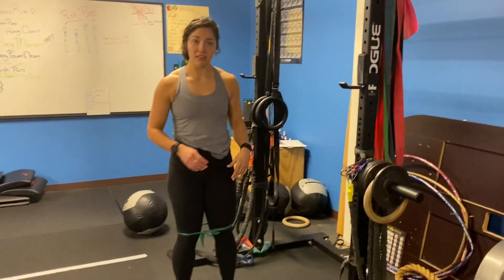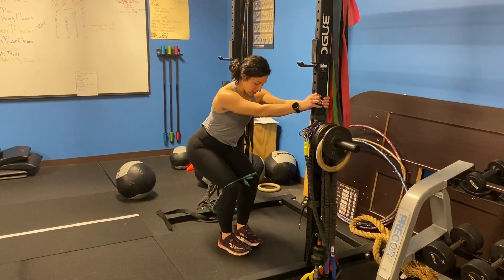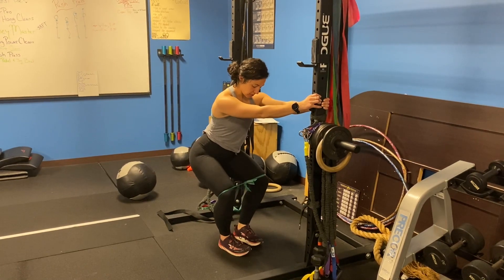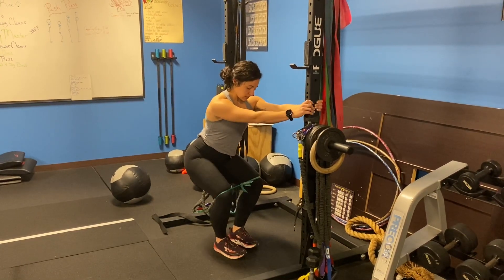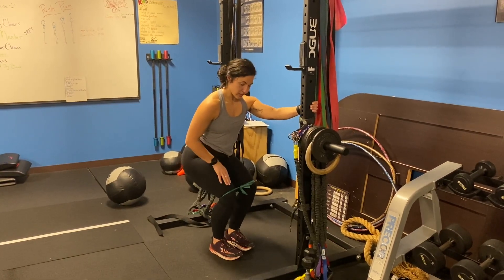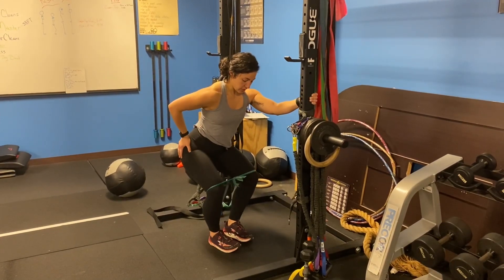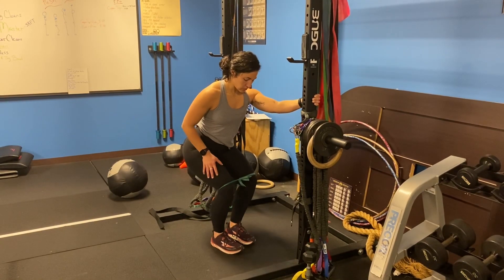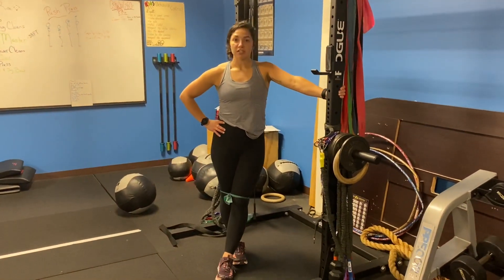Hip abduction at 90 degree squat